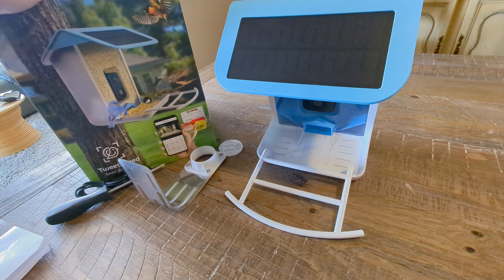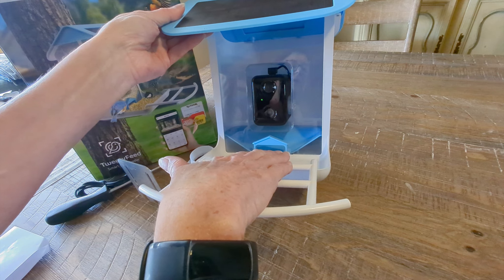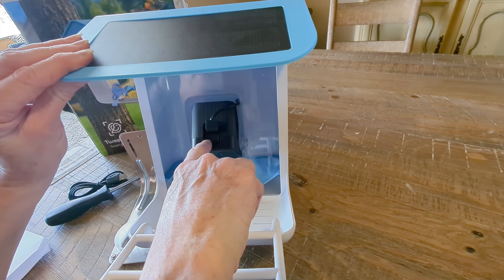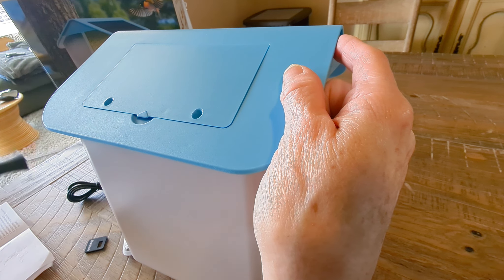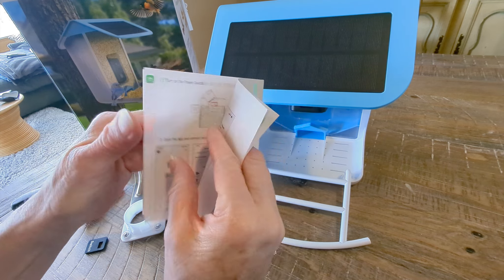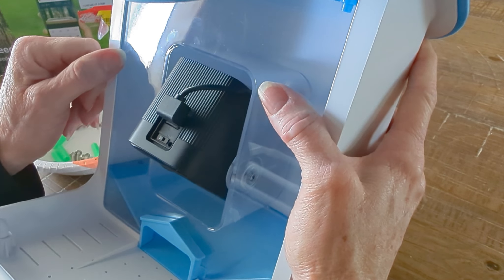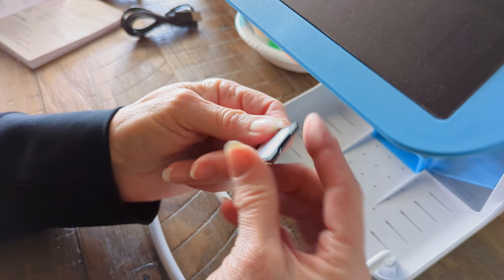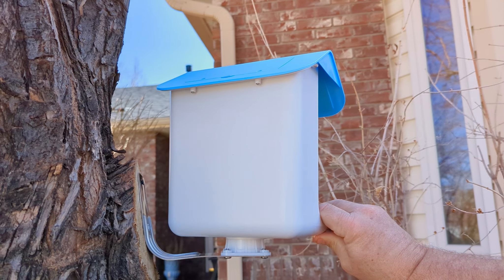BIRD FEEDER: Smart Bird Feeder Review w/Camera | Motion Detector | Record Birds Feeding | Birdfeeder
In this video I will review the Tweety Bird bird feeder that has motion detection, bird identifications, smart app, squirrel siren, sharp high quality camera and more!

Smart Bird Feeder with Camera, Wireless Outdoor,1080P HD Wide Angle,AI Identify 11000+ Bird Species,Real-time Notification,APP Control,Solar Panel Charging,64G TF Card, Ideal Gift for Bird Lovers:

👉 Our Channel  @EpicEarthFound (Discovering this Epic Earth) :
        https:/YouTube.com/@TheFixDIY

👉 Products used can be found on Colorado Martini's Store Front

Photo/video credit: Unless credited on Colorado Martini’s web site, public domain, CC0, or in this video’s description. All photos and video are the property of Colorado Martini Publishing LLC. And are the sole copyrighted property of Colorado Martini Publishing LLC. You are not allowed to use any of our footage and images without the written permission from Colorado Martini.  All other credits can be found at Colorado Martini’s blog